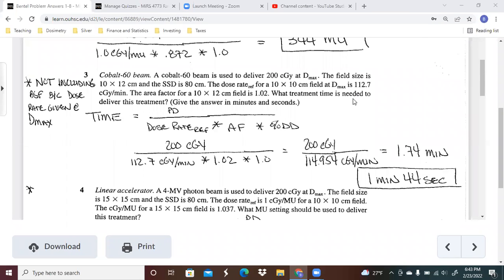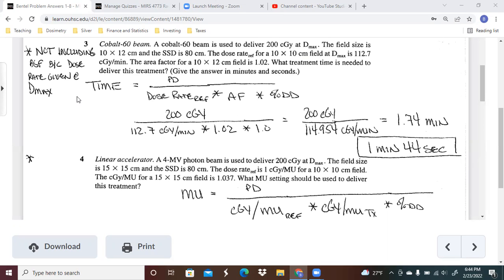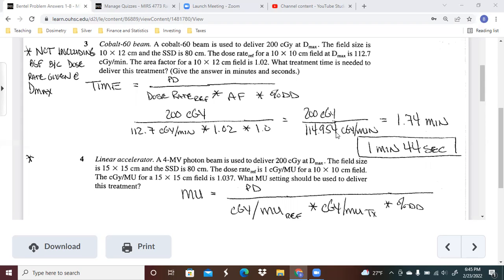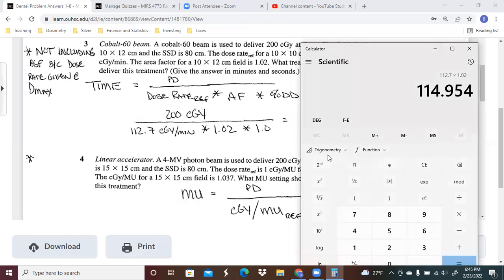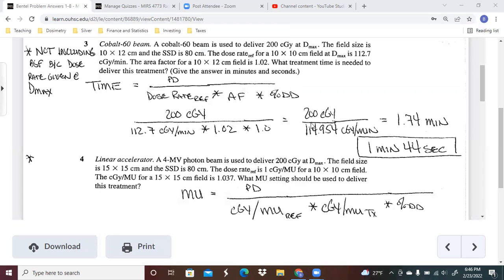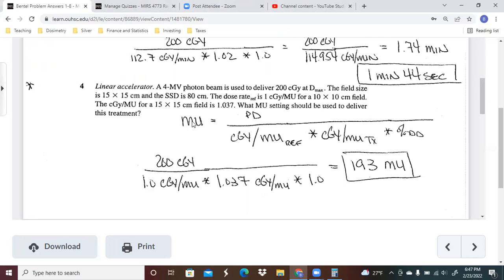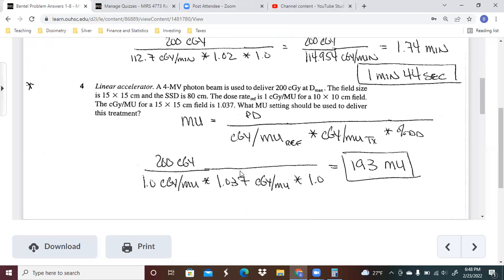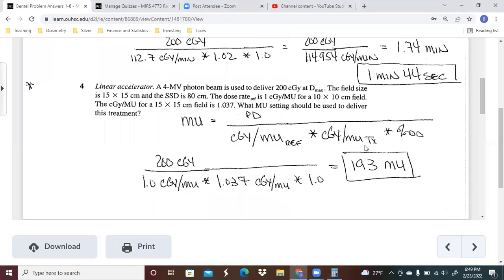Dose at Max Depth for Cobalt and Linac Bentel Ch 4 problems 3 & 4